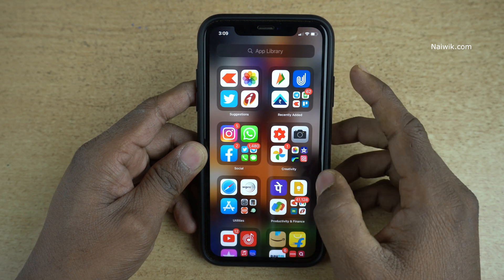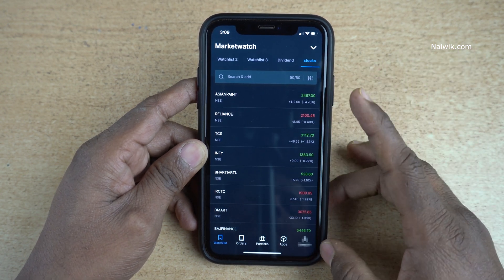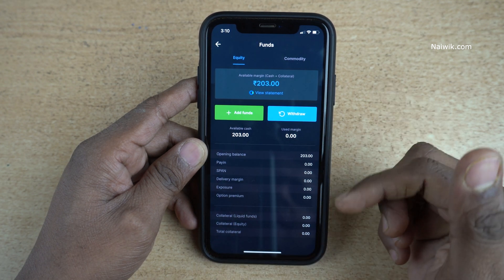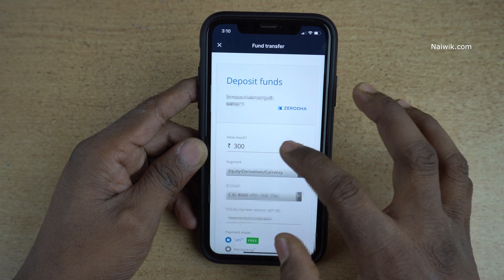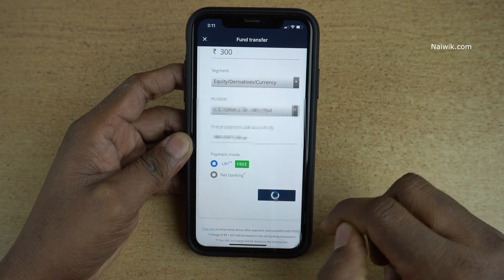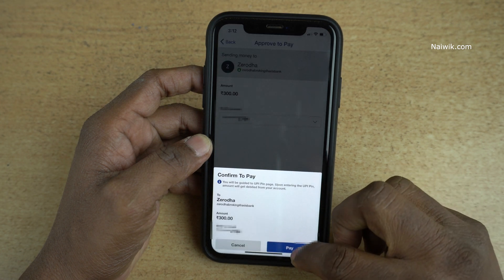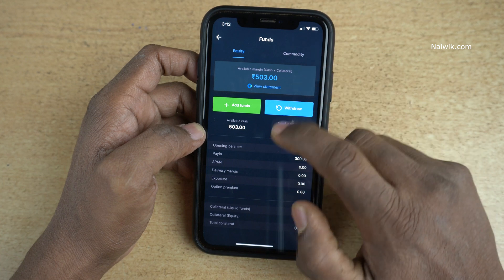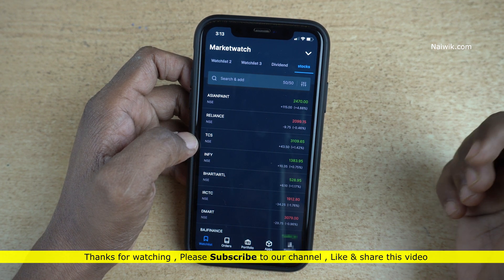How to transfer Funds in Zerodha Kite app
How to transfer Funds in Zerodha Kite app using UPI. It is easy to add funds in your zerodha account using your UPI ID .